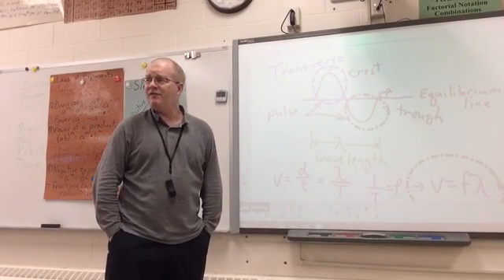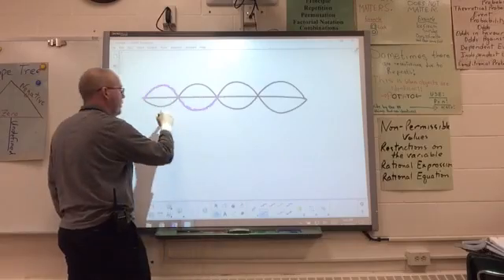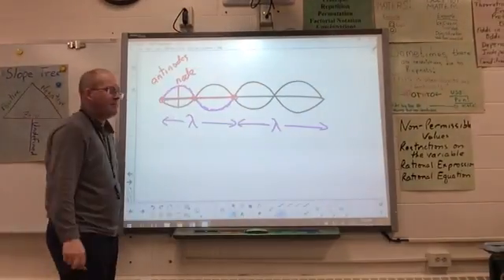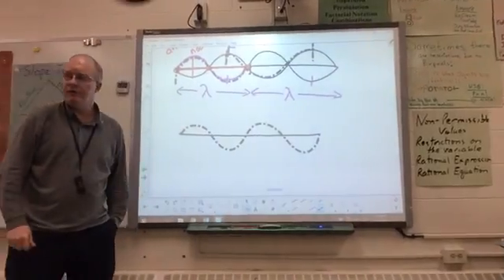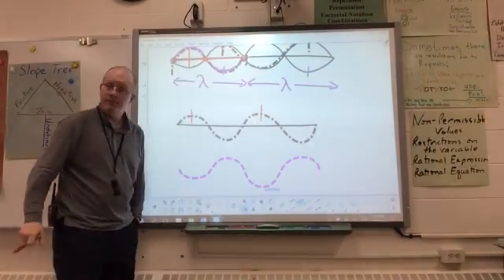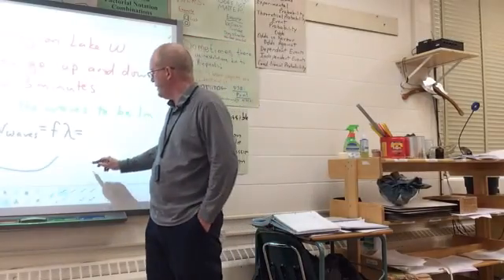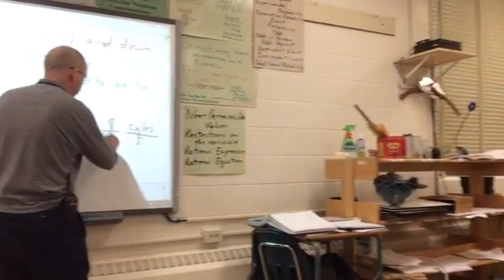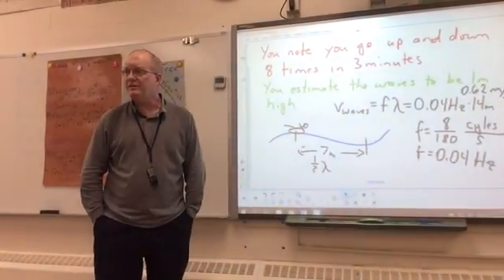Physics 20 SHM 5 Energy in Waves Part 2